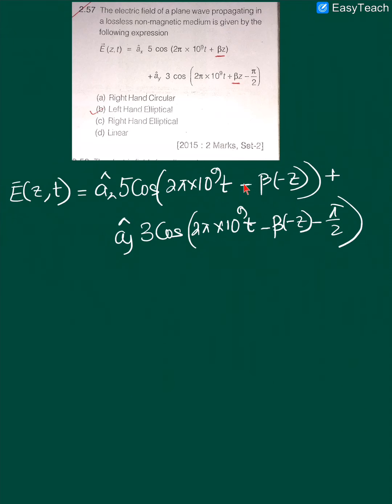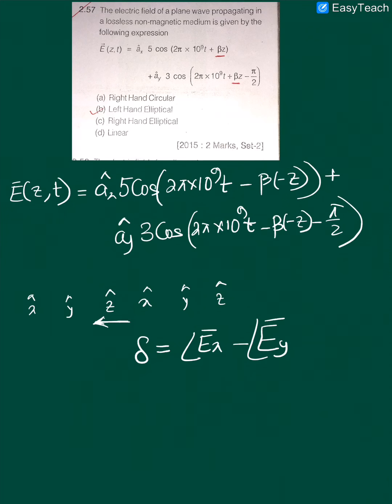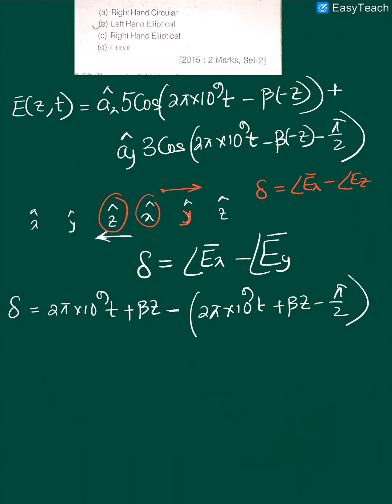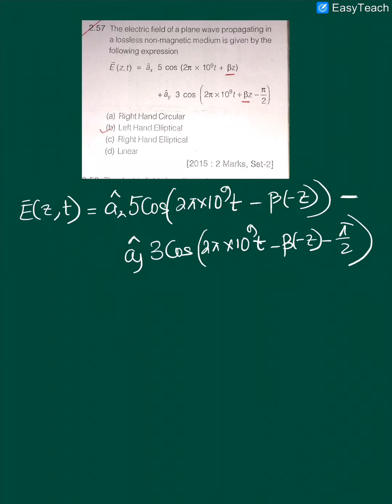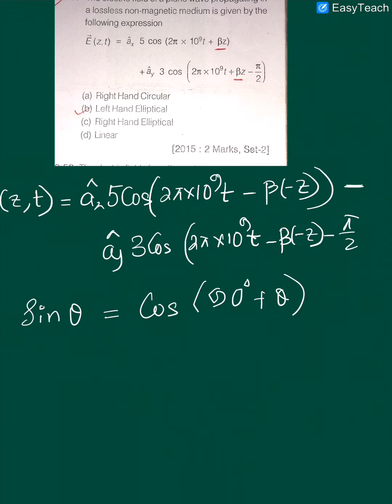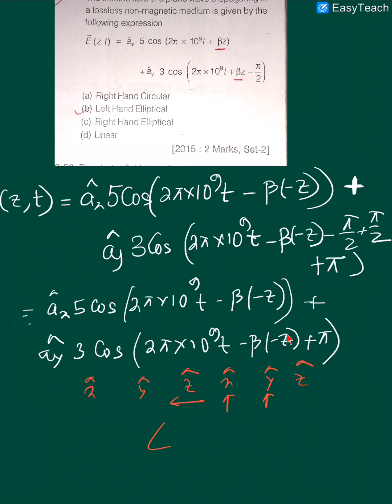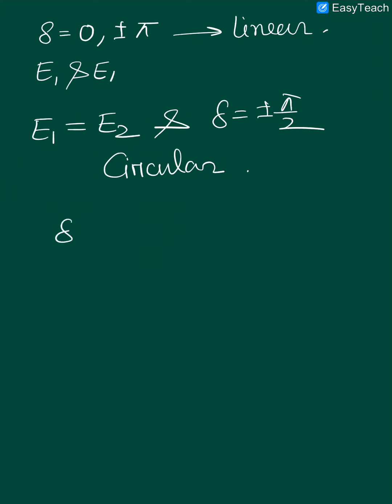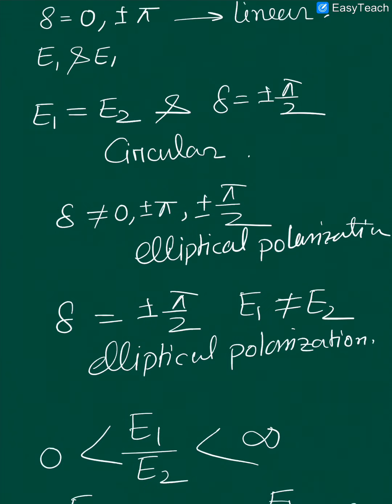GATE EMT Problems 2015 set2 ece